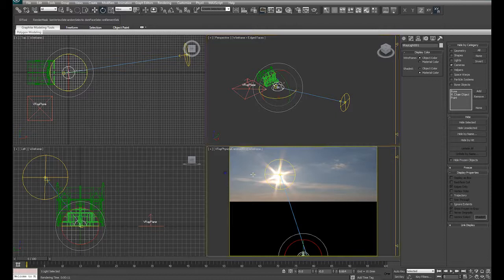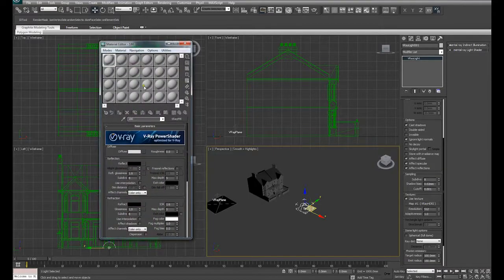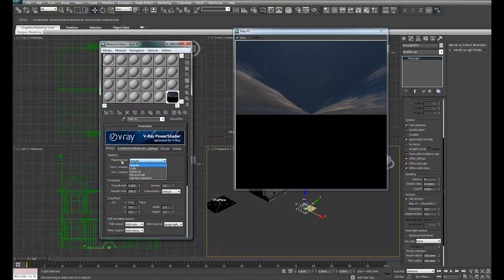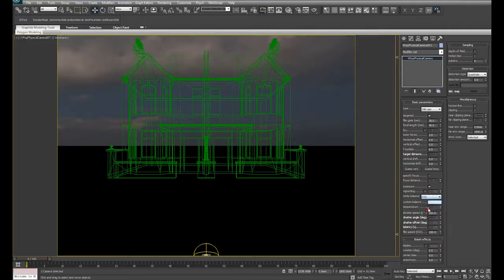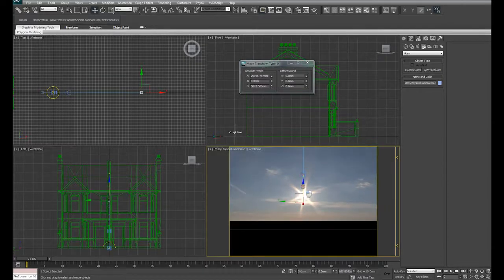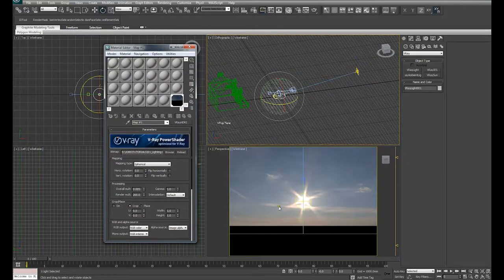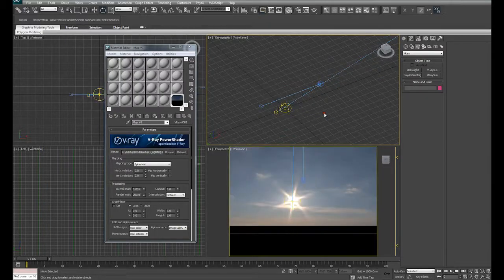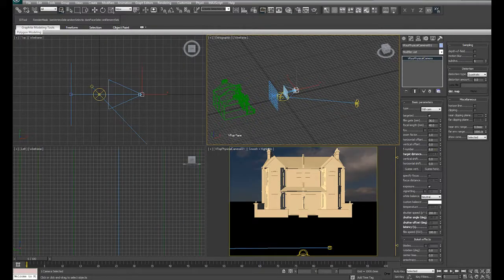3DS MAX TUTORIALS - HDRI Sky & VraySun TUTORIAL - Part 02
3DS MAX TUTORIAL - Lighting in Vray using an HDRI Sky & VraySun
Serie VIDEO BASIC TUTORIALS FOR 3DS MAX - 3D modeling, vray material, vray lighting, vray setting in 3DS MAX